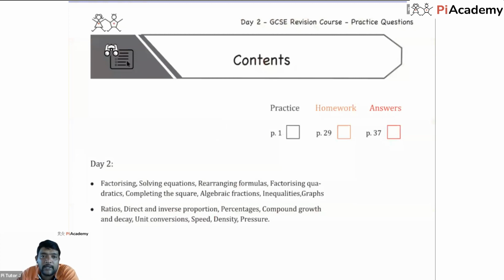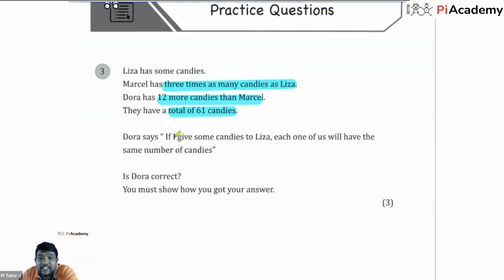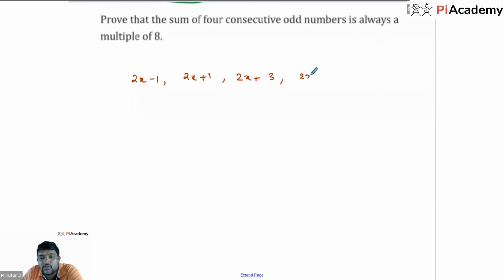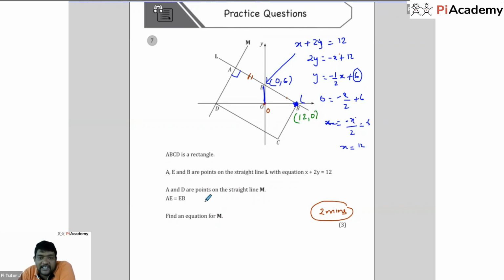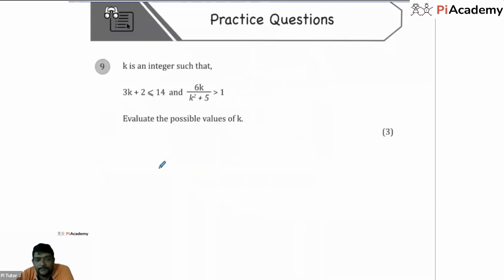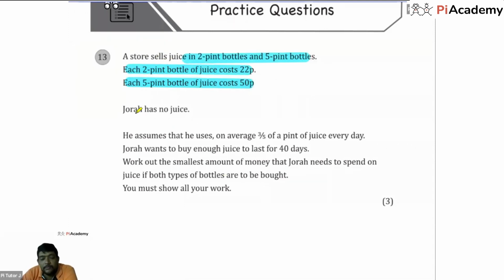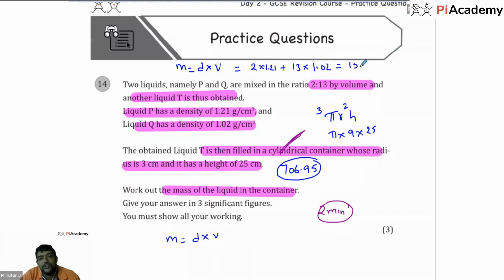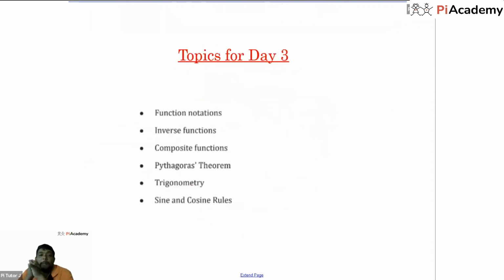GCSE Maths Revision Course - Part 2 | Practice Past Paper Questions | Edexcel, AQA & OCR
Following topics have been covered in this video:
Factorising, Solving equations, Rearranging formulas, Factorising qua dratics, Completing the square, Algebraic fractions, Inequalities,Graphs.
Ratios, Direct and inverse proportion, Percentages, Compound growth and decay, Unit conversions, Speed, Density, Pressure.

In GCSE Mathematics, solving equations involves finding the value(s) of the variable(s) that satisfy the equation. The process of solving equations depends on the type of equation you are dealing with. For eg. Linear Equations, Simultaneous Equations, Quadratic Equations, etc.

Inequalities are expressions that compare two values and show which is larger or smaller. The symbols used to represent inequality are :
 &lt i.e. less than
 &gt i.e. greater than
‘≤’ i.e. less than or equal to
‘≥’ i.e. greater than or equal to

Factorizing refers to the process of breaking down a mathematical expression or equation into simpler components, called factors. These factors are numbers, variables, or algebraic expressions that when multiplied together, give the original expression or equation. To factorize quadratics, we need to write the quadratic equation in the form of (x + a)(x + b) or (x - a)(x - b), where a and b are constants.

Rearranging formulas involves manipulating an equation to isolate a specific variable on one side of the equation. This is done by performing the same operations on both sides of the equation, while keeping the equation balanced.

Completing the square is a method for solving quadratic equations that involves manipulating the equation to rewrite it in the form of (x - h)^2 + k, where h and k are constants.

Algebraic fractions are expressions that involve variables and fractions. They can be simplified and manipulated in a similar way to numerical fractions.

Graphs are visual representations of mathematical functions or relationships between variables. They can help us understand and analyze data, as well as make predictions about future outcomes.

In mathematics, a ratio is a comparison of two quantities by division. It is a way of expressing the relationship between two numbers or measurements.

Direct proportion and inverse proportion are two types of relationships between two variables. In direct proportion, as one variable increases, the other variable also increases at the same rate. This means that the ratio between the two variables remains constant. On the other hand, in inverse proportion, as one variable increases, the other variable decreases at the same rate. This means that the product of the two variables remains constant.

A percentage is a way of expressing a fraction or a proportion as a number out of 100.

Compound growth and decay are important concepts that are used to model exponential growth and decay. Compound growth refers to the situation where a quantity grows at a fixed percentage rate over time, with the amount of growth increasing each year.

This can be modeled using the formula:
where A is the final amount, P is the initial amount, r is the annual interest rate as a decimal, n is the number of times the interest is compounded per year, and t is the number of years.

Compound decay, on the other hand, refers to the situation where a quantity decreases at a fixed percentage rate over time, with the amount of decay increasing each year. This can also be modeled using the same formula as compound growth, but with a negative interest rate.

Unit conversion is the process of converting a quantity from one unit of measurement to another unit of measurement that is equivalent. To convert between units, you need to know the conversion factor, which is the ratio of the value in one unit to the value in another unit.

Speed is a measure of how fast an object is moving, typically measured in units of distance per unit of time. Density is a measure of how much mass is packed into a given volume of space, typically measured in units of mass per unit of volume. Pressure is a measure of the force exerted on a surface per unit of area, typically measured in units of force per unit of area.

Let us learn more about them and solve past paper questions in this video.

To access GCSE Past and Predicted Papers for Edexcel, AQA, and OCR boards with Detailed Answers, please check out the below links:

GCSE AQA English Language Past and Predicted Papers with Detailed Answers